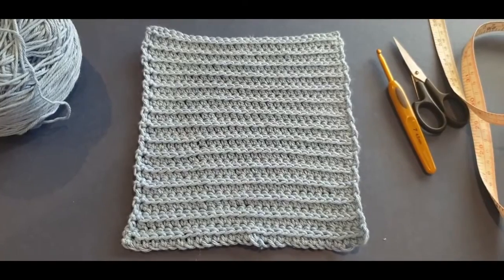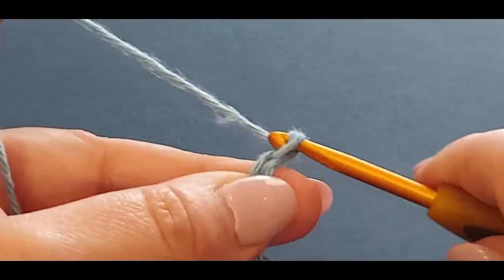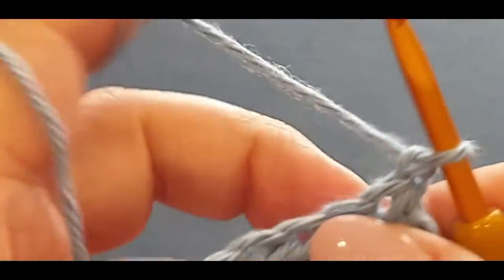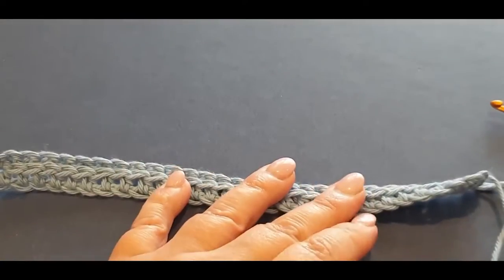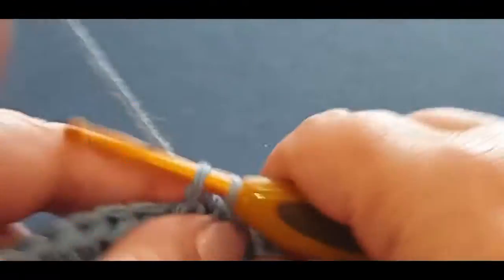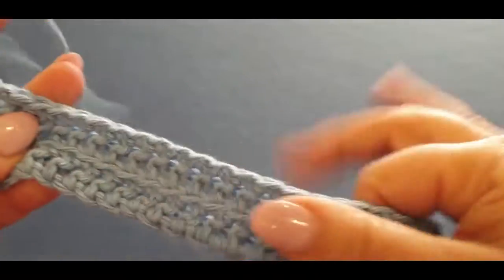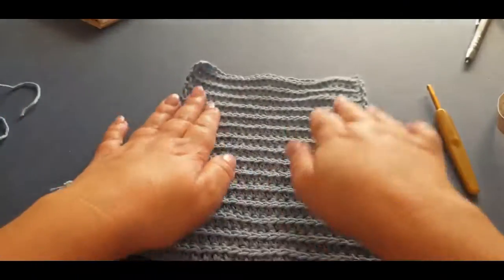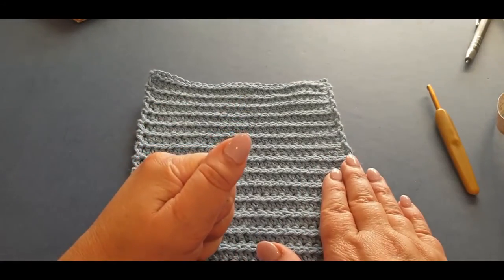Crochet Washcloth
Welcome to Wow! Crochet. We take great pleasure in designing and creating quality crochet.

Please enjoy this washcloth pattern; a free pattern, a gift from Wow! Crochet to anyone who needs a washcloth in this time of lockdown/isolation/Coronavirus.  This is the first of many washcloths and face washers/eye pad, to come. Enjoy folks and don't forget to leave the odd comment in the comment section below if you want to ask a question or just the odd chat.
Happy Crocheting to you :D

If you would like to show off your Washcloth, feel free to do so on my Facebook page.  Also don't forget to visit my online stores.
Happy Crocheting to you :)

Here is the Double Crochet V-Stitch version -

You might like to make some of Wow! Crochet tutorials :D

Australia

Some other crochet tutorials you may wish to make -